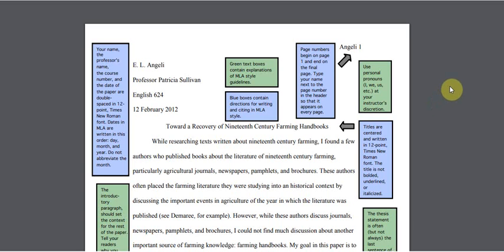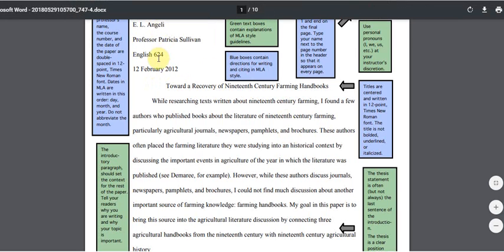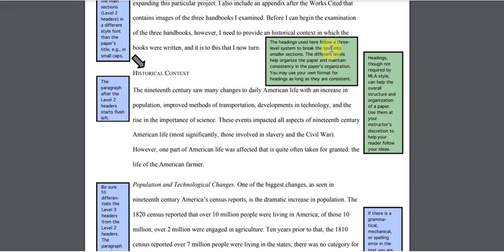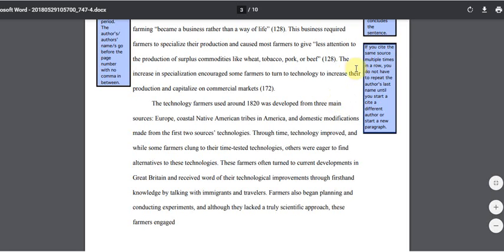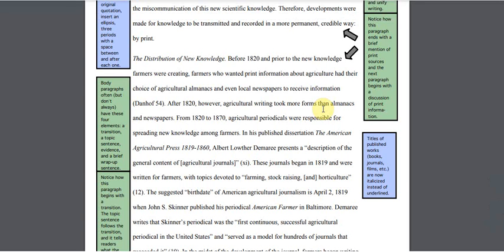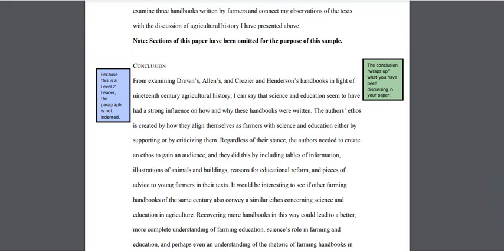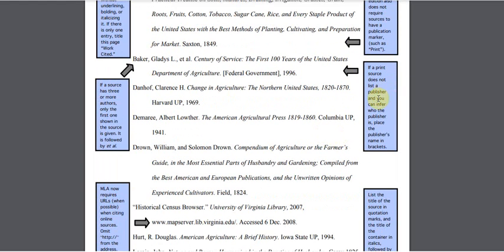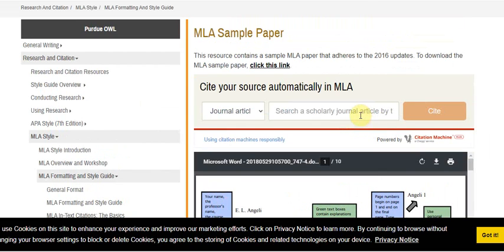MLA Citations & Works Cited